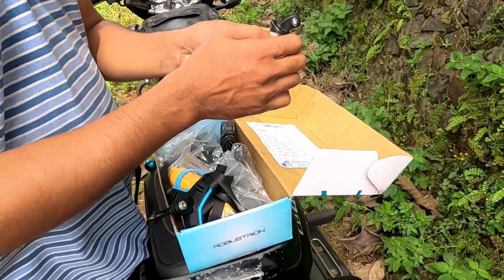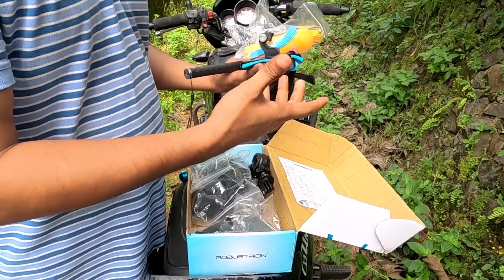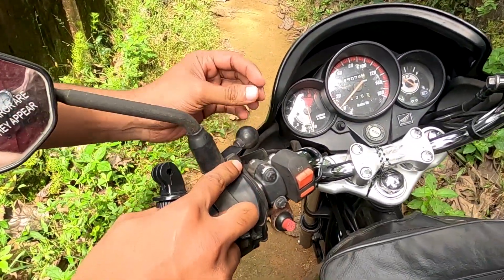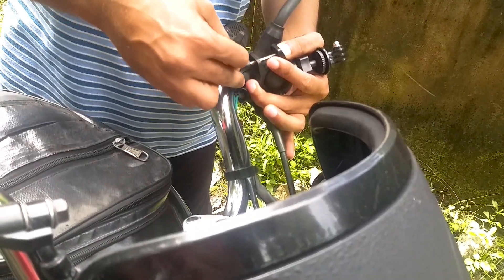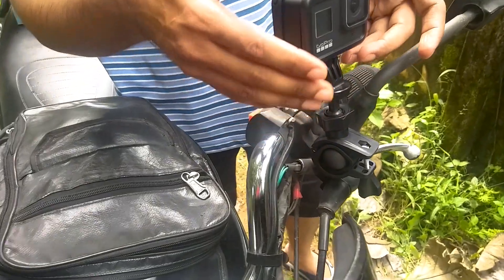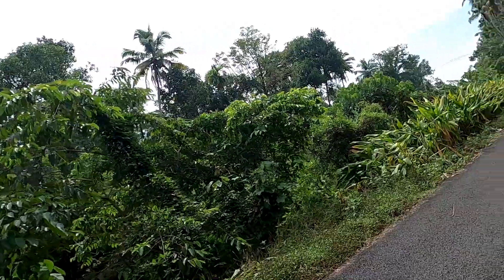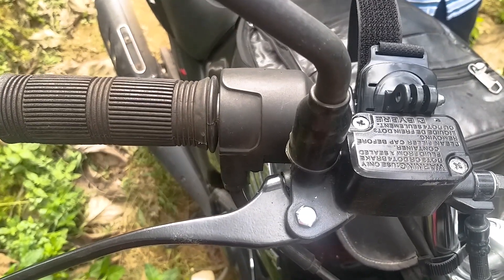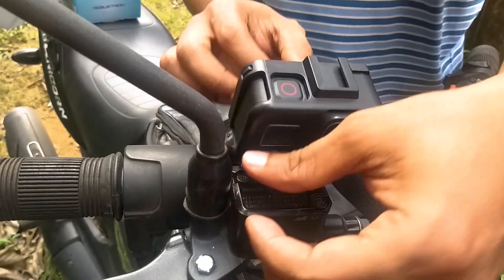How to fit your GoPro/Action Camera on Bike | GOPRO ബൈക്കിൽ ഫിറ്റ് ചെയ്യാം